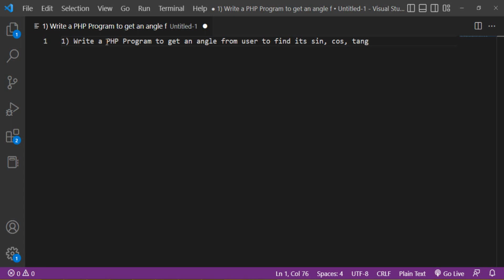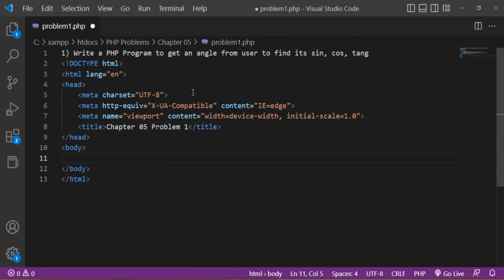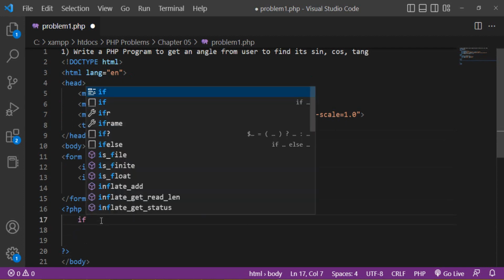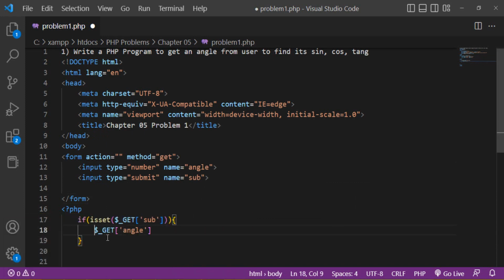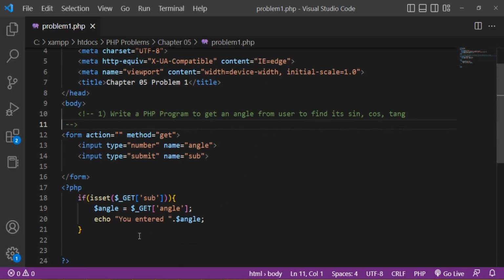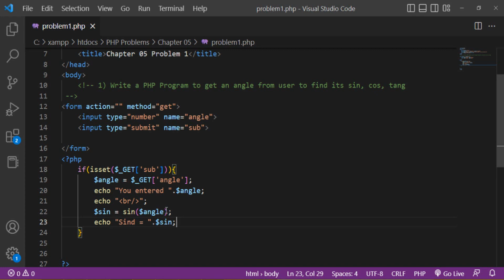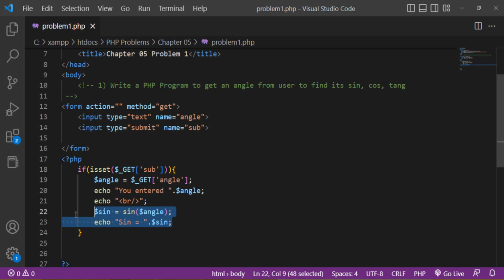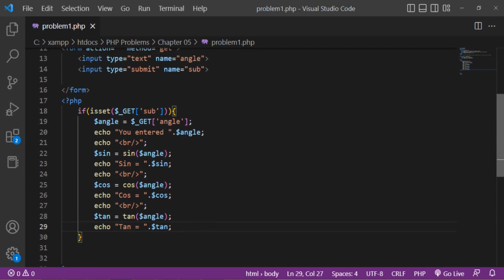Amazing | Learn PHP with 60+ Exercises for Web Development Chapter 01/10 Lec 15